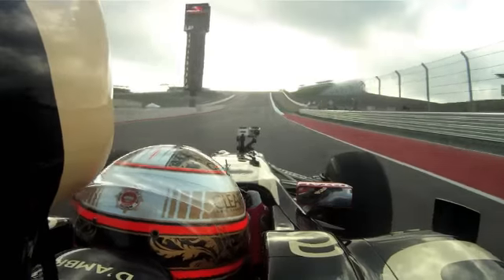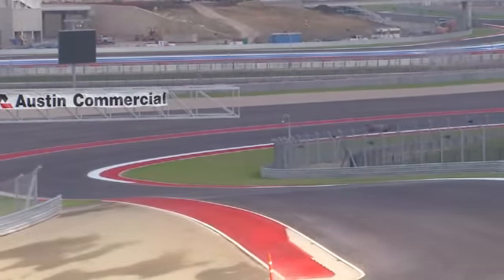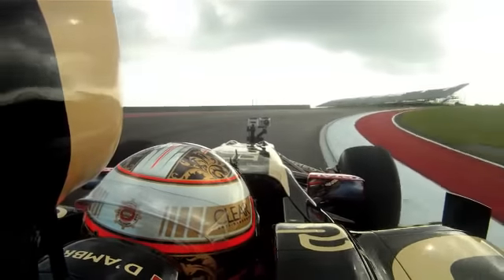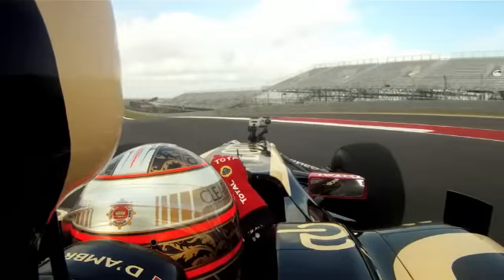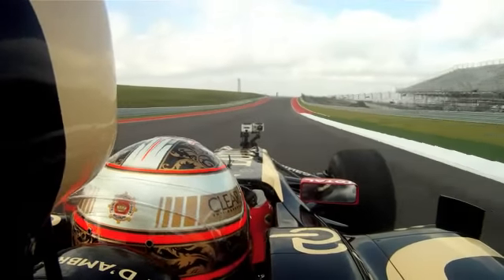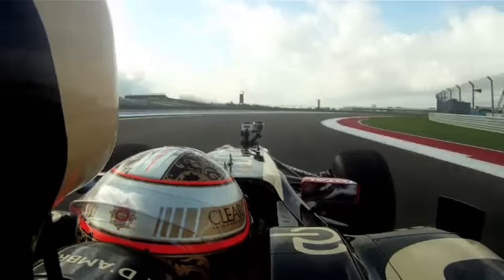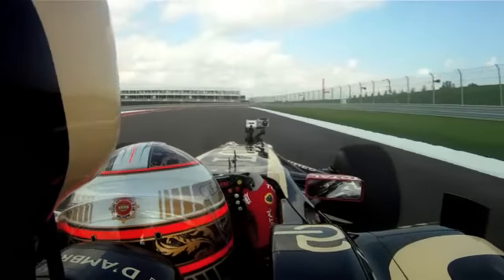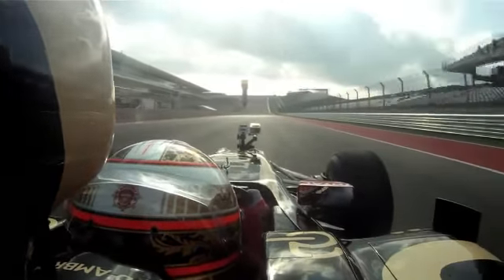COTA First Lap with commentary